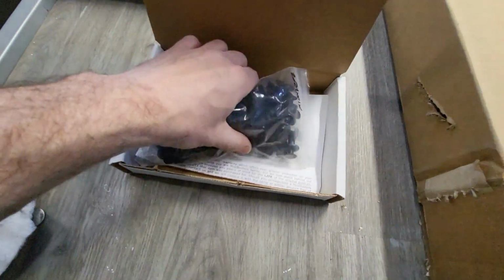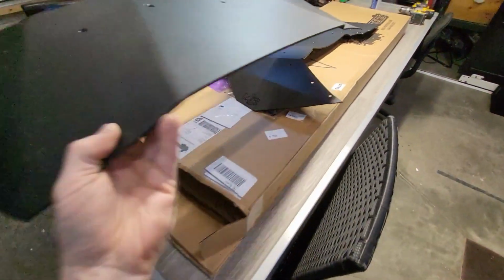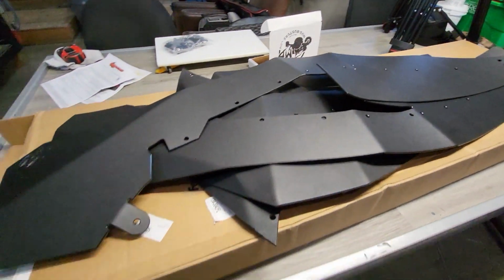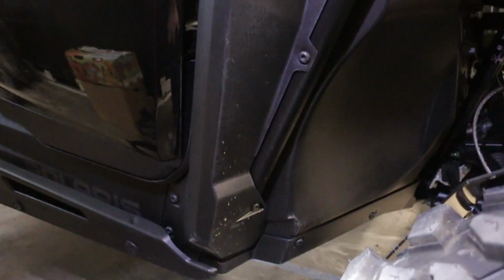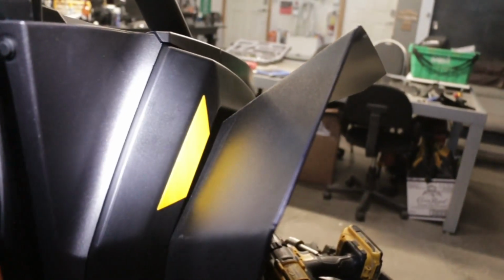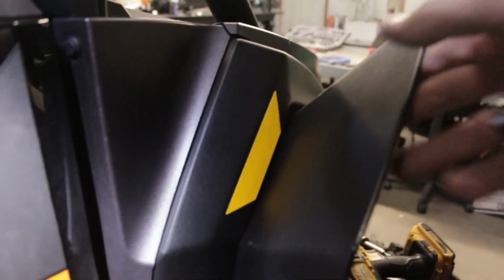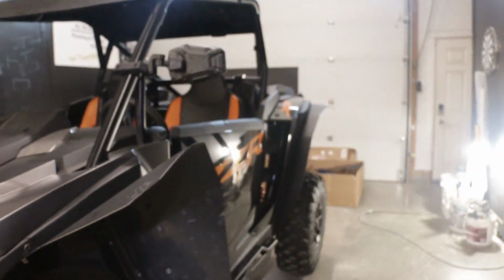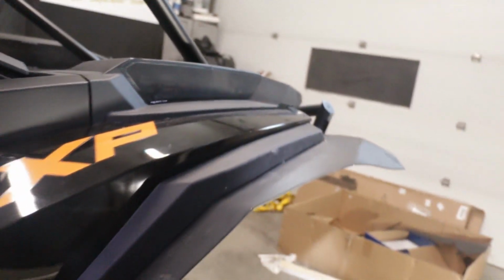2024 Polaris RZR XP 1000 Fender Flare Install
Install of the 2024 Polaris RZR XP 1000 Fender Flares.